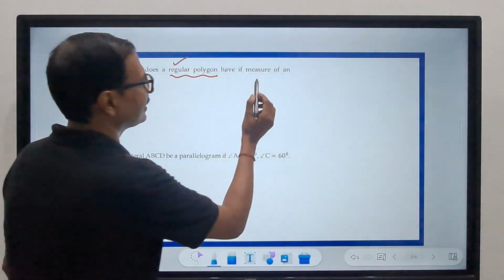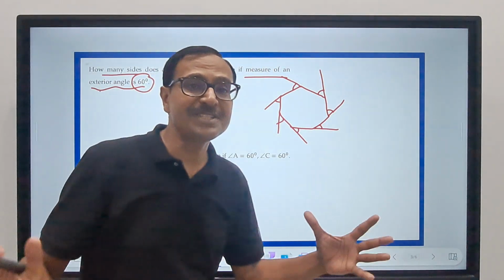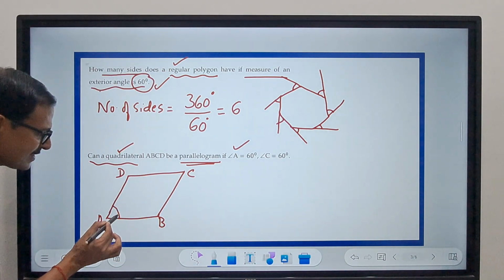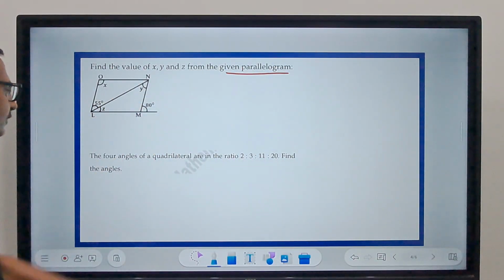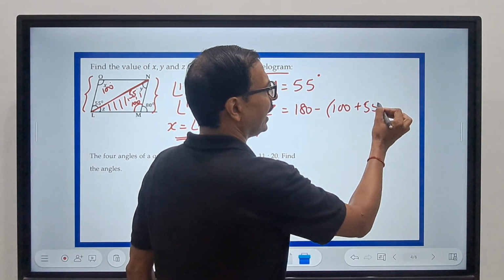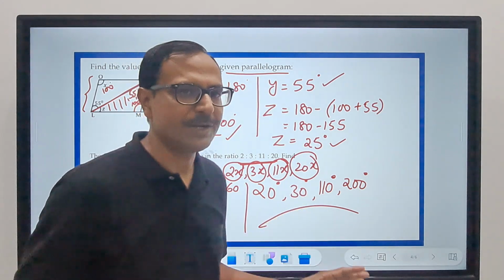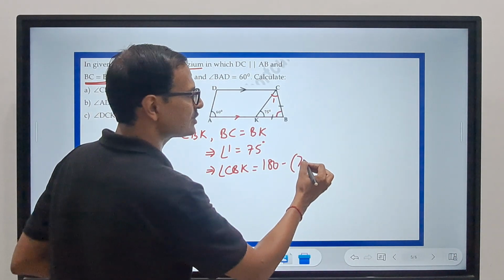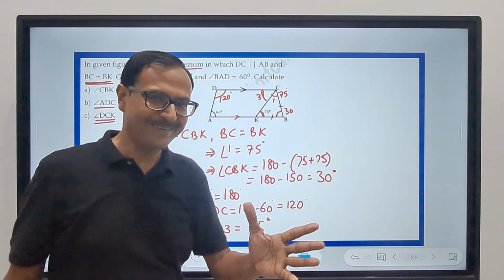Parallelograms & Trapeziums II Properties & Important Questions